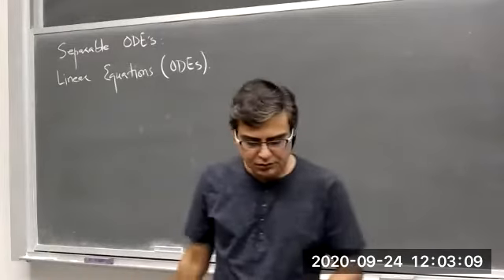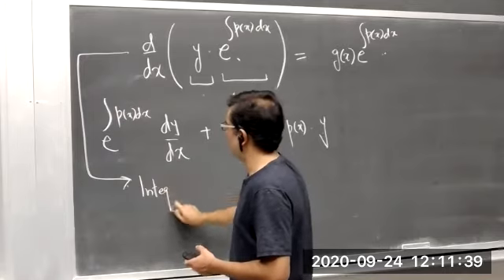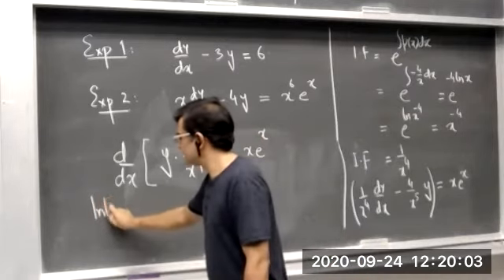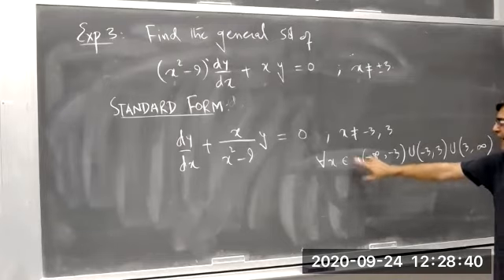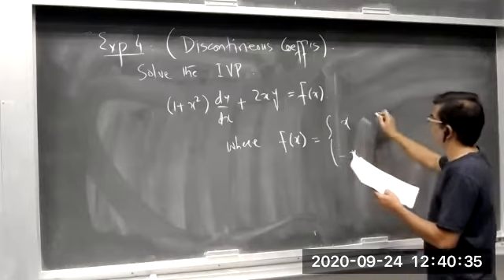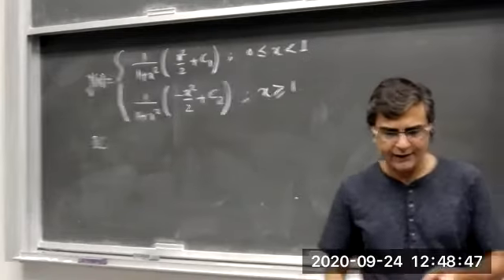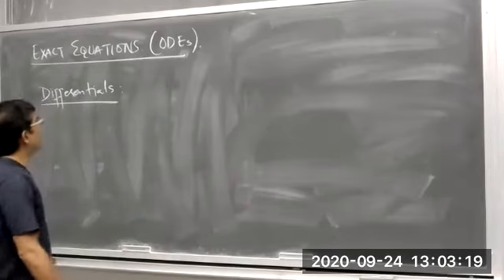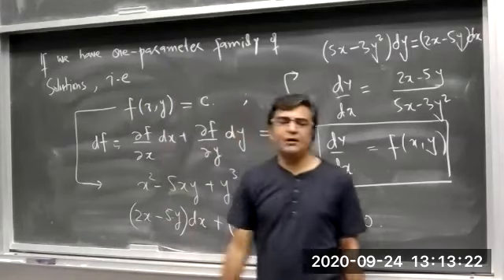MATH210_Lecture - 4: Linear ODEs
Linear ODEs are explained in this lecture and how to solve them by calculating integrating factors.